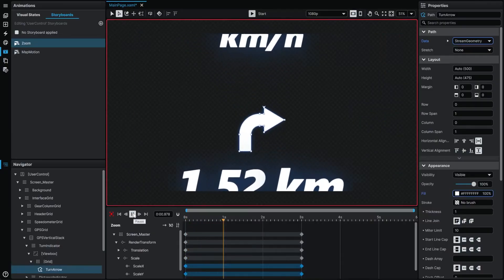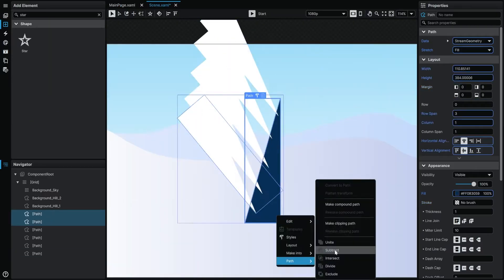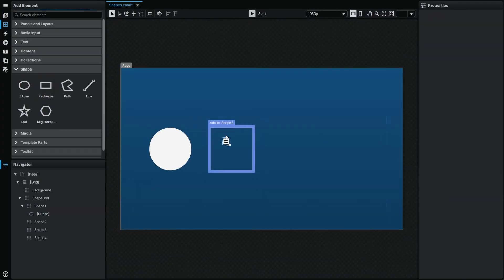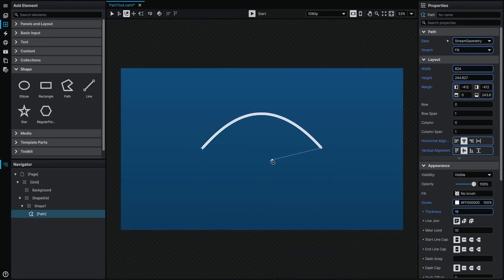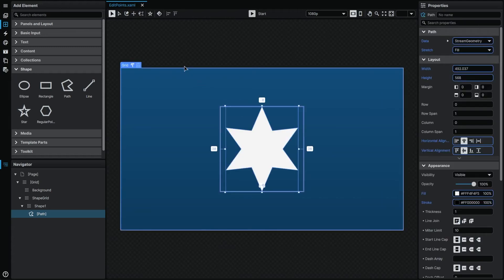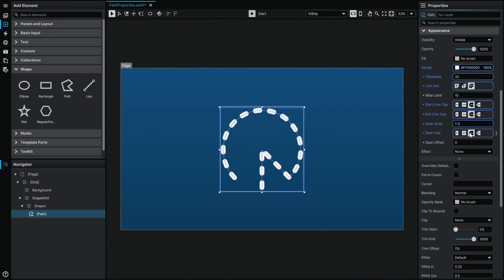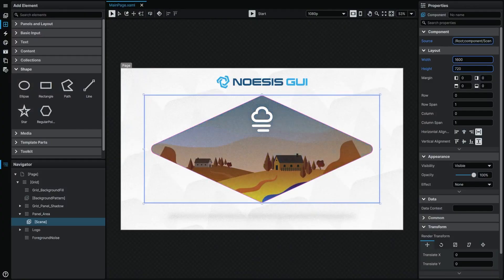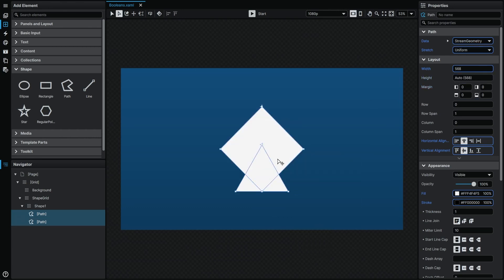Working With Paths in Noesis Studio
In this feature showcase, learn all about how to harness Noesis Studio's native vector toolset to create hyper-flexible, ultra-efficient user interface elements!

CHAPTERS:
0:00 Introduction
0:41 Terminology
1:17 Overview
2:06 External Import Features
3:24 Native Shapes
4:08 Drawing Paths
5:25 Editing Paths
7:28 Path Properties
8:50 Path Animation
9:19 Path Operations
10:44 Conclusion